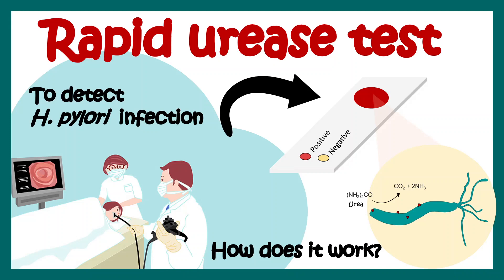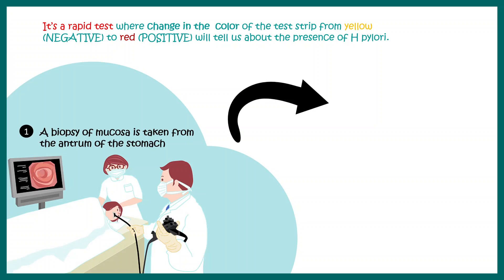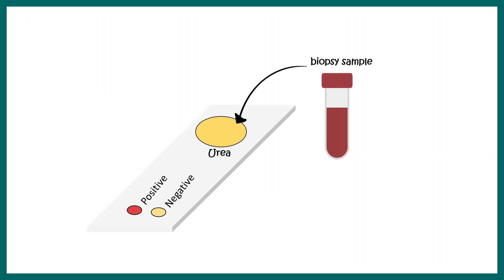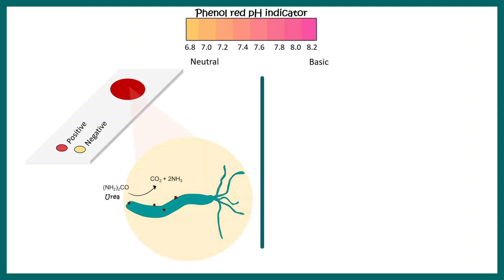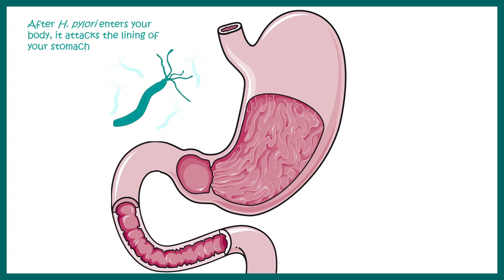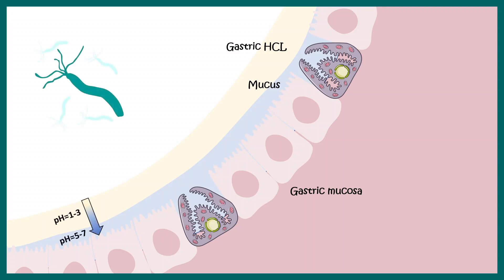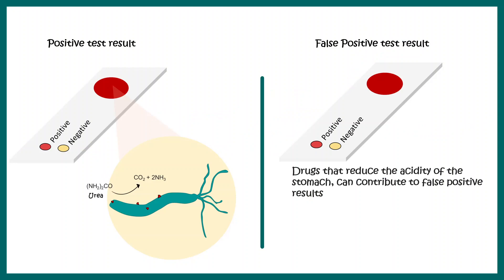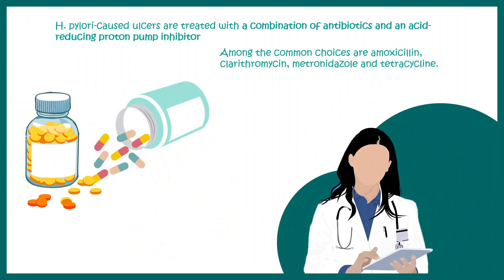Rapid Urease Test | Rapid Urease test for detecting H Pylori infection | What is Rapid Urease Test?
Do you know how to detect H pylori infection?